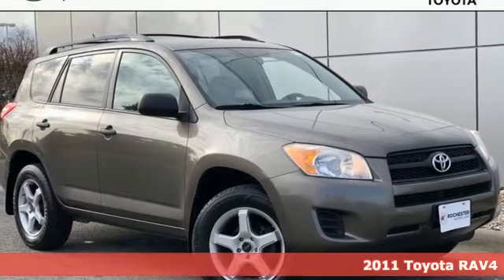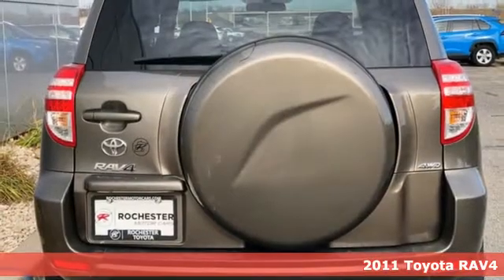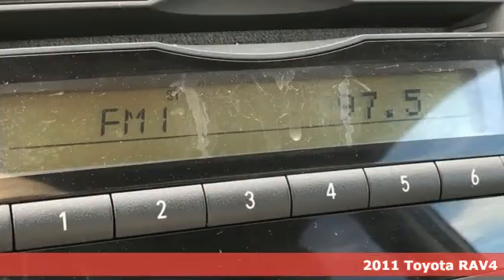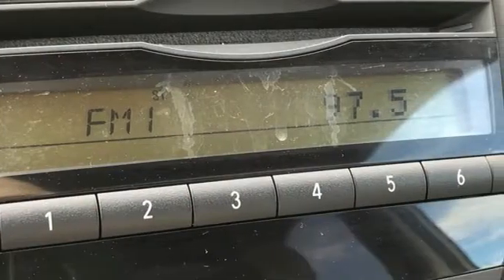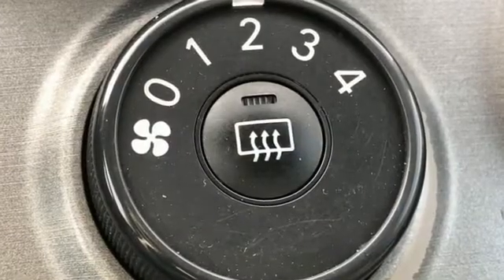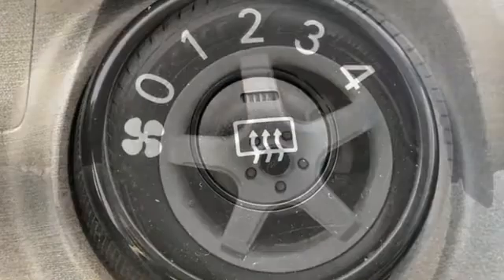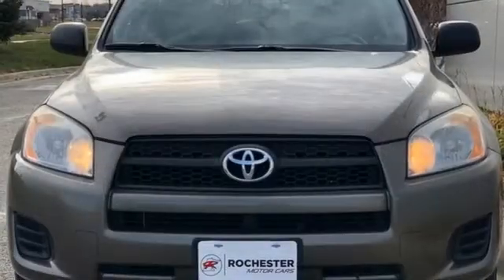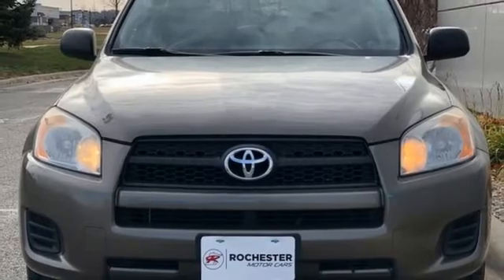Used 2011 Toyota RAV4 Rochester, MN TA41371 - SOLD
Year: 2011
Make: Toyota
Model: RAV4
Trim: Base
Engine: 2.5L 4-Cylinder DOHC Dual VVT-i
Transmission: 4-Speed Automatic
Color: Silver
Interior: Ash
Mileage: 193634
Stock #: TA41371
VIN: 2T3BF4DV3BW082471
Local Trade, AWD, 4WD, Portable Audio Connection, Cruise Control, ABS brakes, Air Conditioning, Electronic Stability Control, Illuminated entry, Low tire pressure warning, Rear window defroster, Remote keyless entry, Traction control.brbrPyrite Mica 2011 Toyota RAV4 4WD 4WD 21/27 City/Highway MPGbrbrbrAwards:br * 2011 KBB.com 10 Best Used Family Cars Under $15,000 * 2011 KBB.com Brand Image Awards Stop by, call, or email us today at Rochester Toyota. We look forward to earning your business.

Address:
4365 Canal Place Southeast